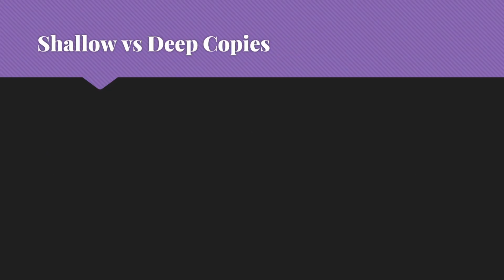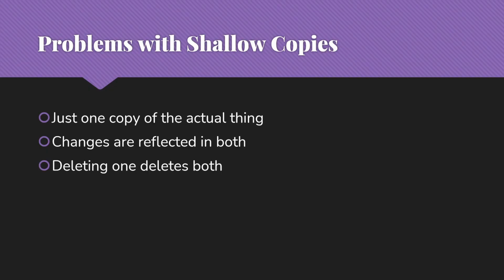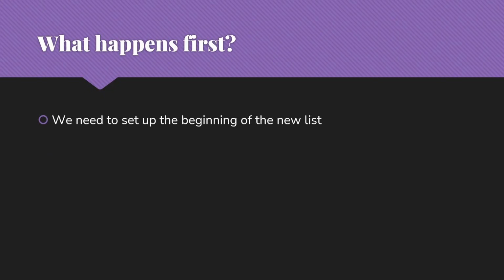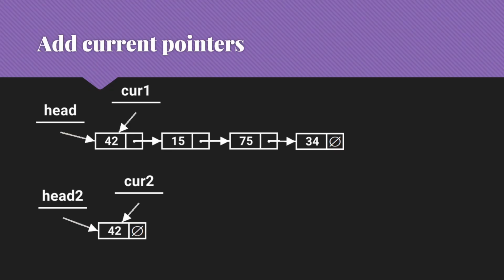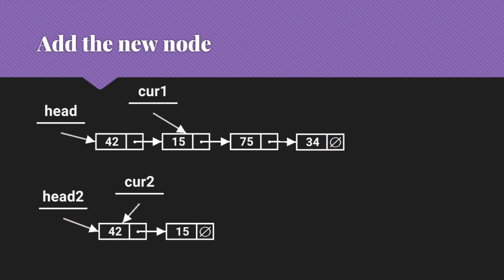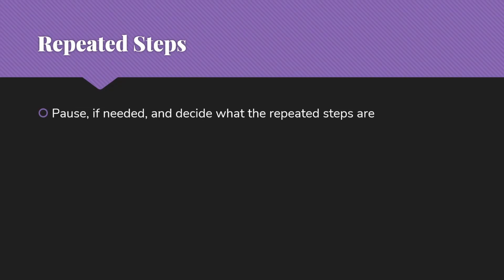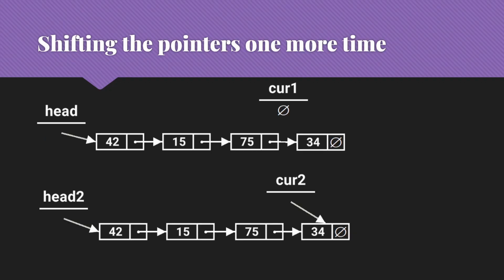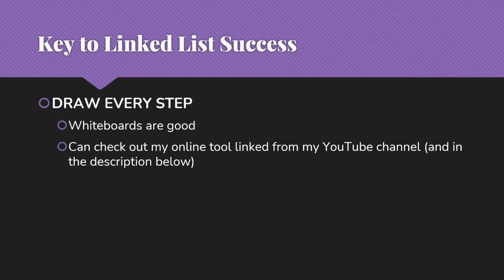Copying Linked Lists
How to make a deep copy of a linked list